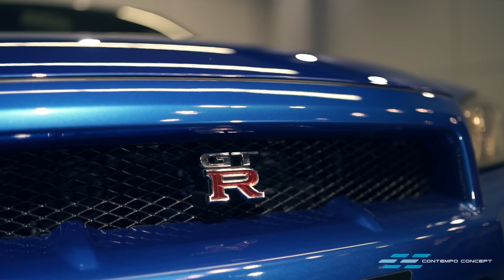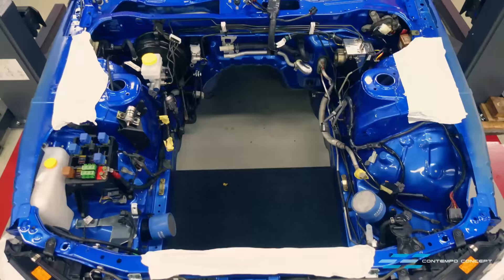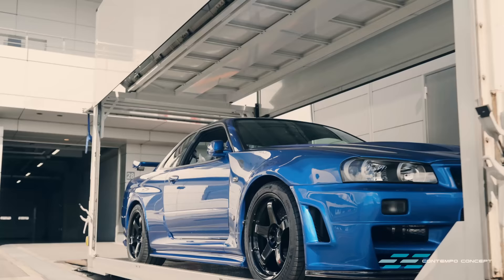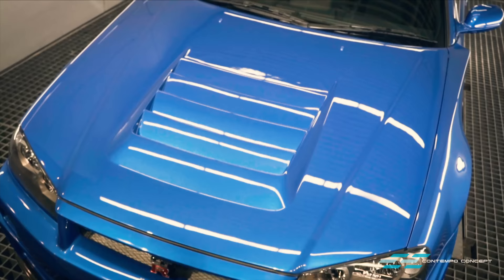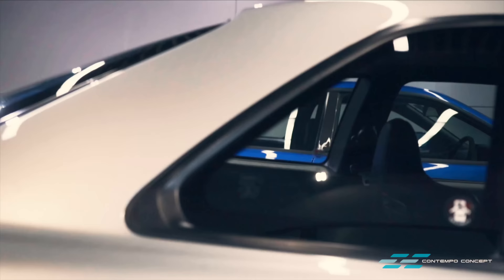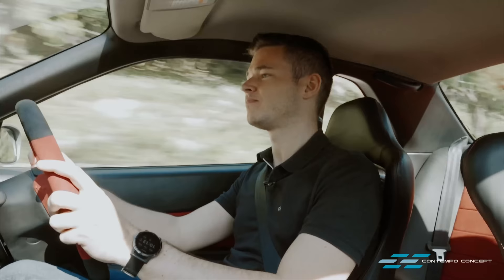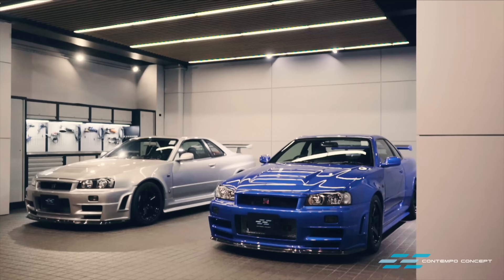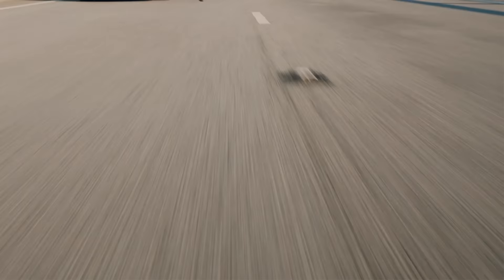Nismo Skyline R34 GT-R Clubman Race Spec Project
Almost two years in the making. We are excited to show you the meticulous process Nismo performed to create this masterpiece. Come along and find out how our GT-R Clubman Race Spec was made, and how would it perform on the roads? There is only one benchmark we can think of, and arguably the original recipe of the CRS. Why not bring the Z-Tune along for a back-to-back comparison. Hope you will enjoy our video.